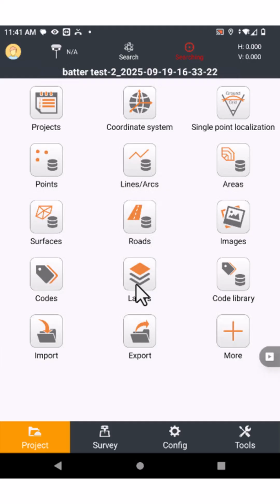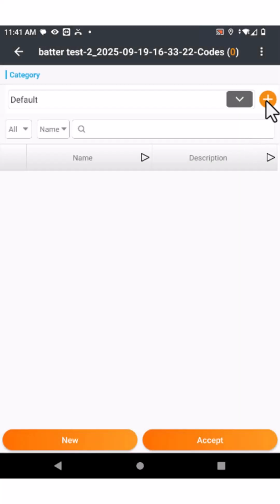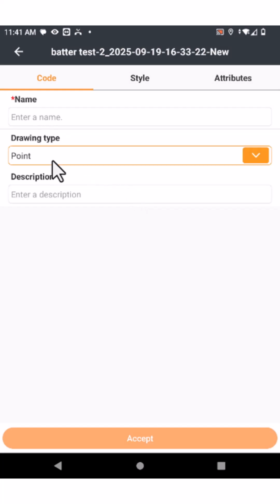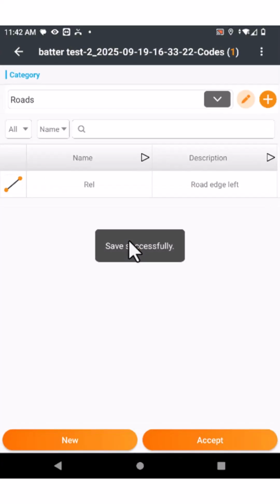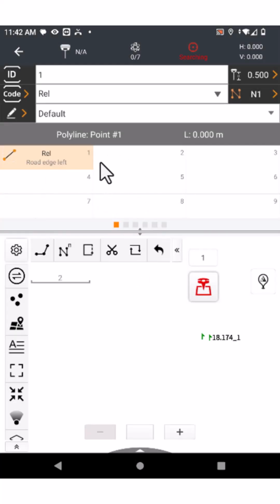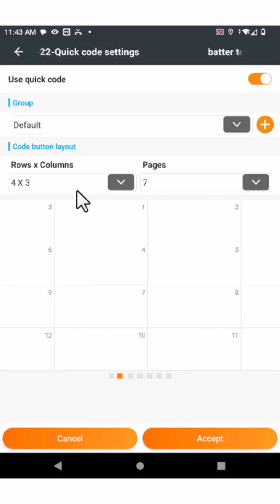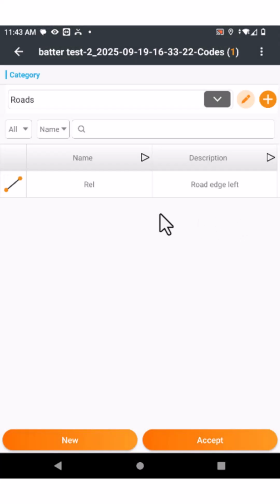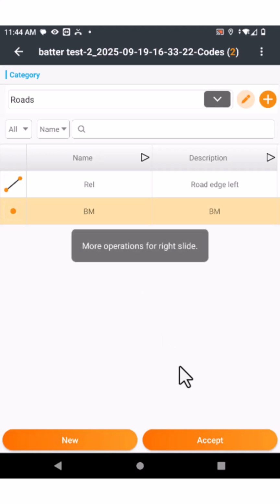LS8 - Ver 8.2 New Quick Codes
In this short tutorial, we show you how to set up and use Quick Codes in LandStar 8.2.
The Quick Codes function has been updated in this version, giving you more flexibility with categories and custom code libraries for different survey types — roads, stormwater, cadastral, or topographical projects.

You’ll learn how to:
✅ Create and organize Quick Code libraries
✅ Add point and line features (e.g., road edges, benchmarks)
✅ Adjust your Quick Code grid (rows, columns, and pages)
✅ Access and enable Quick Codes in the settings menu

This update makes your workflow more flexible and organized once your Quick Code libraries are built.